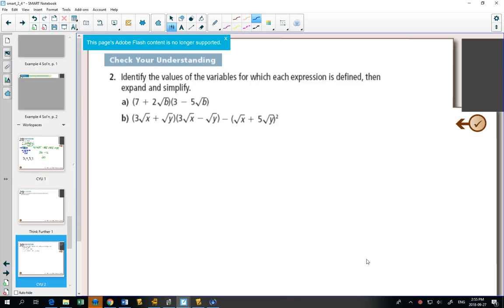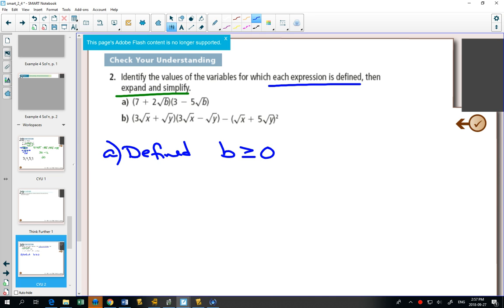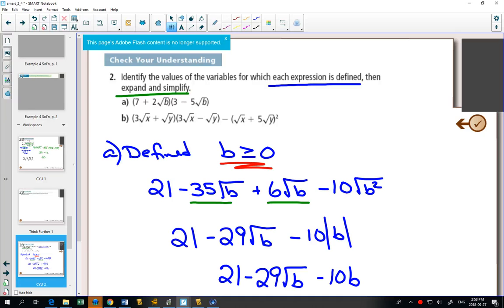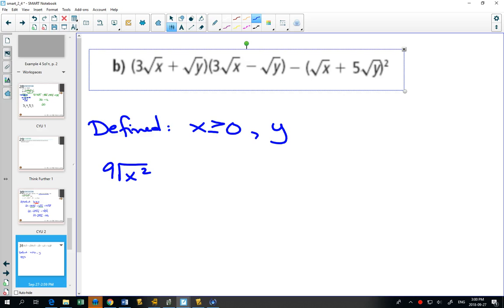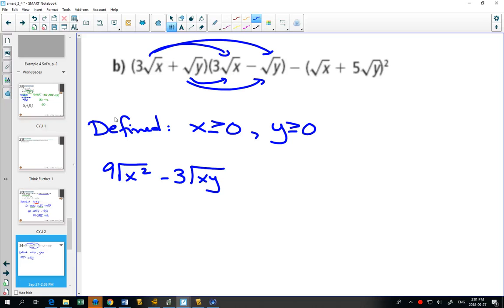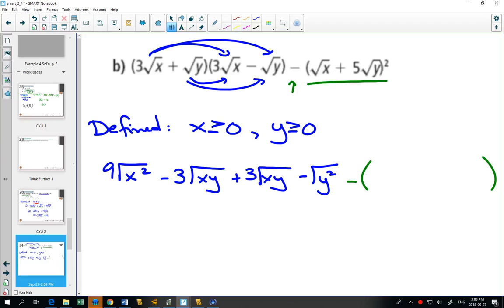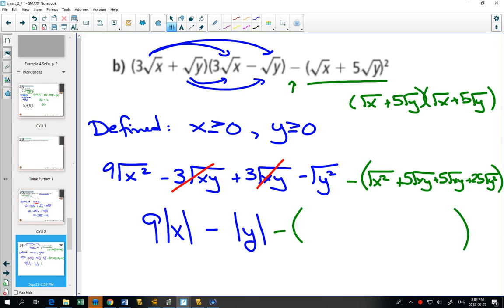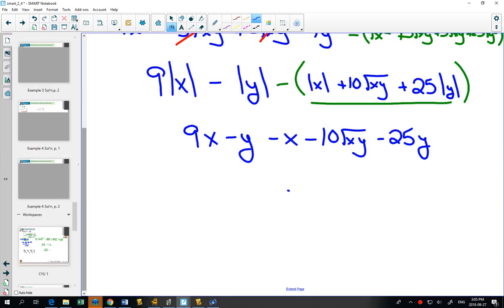30SP 2 4 Example 2